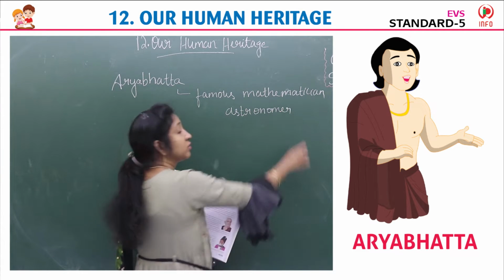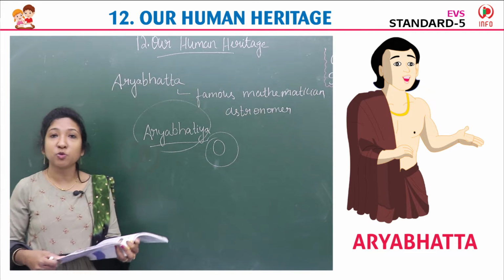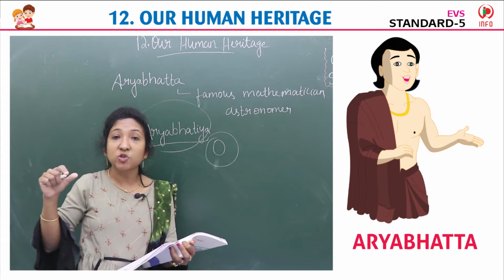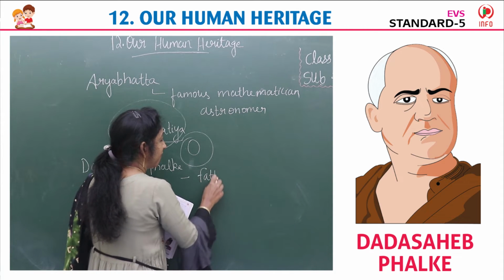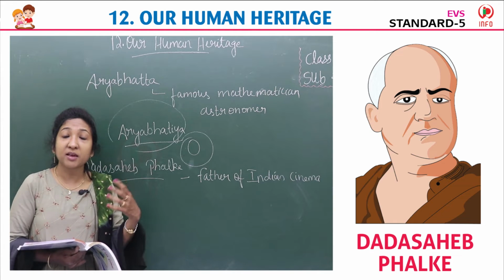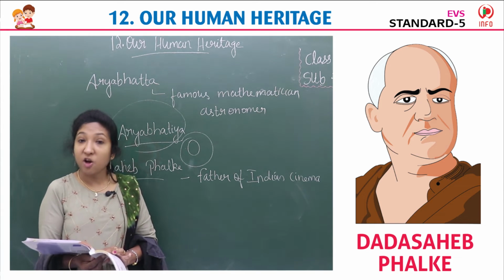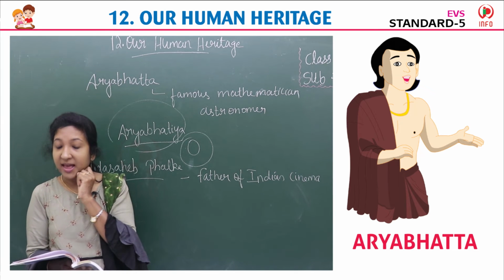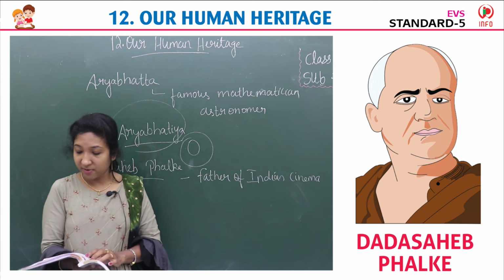12 Our Human Heritage Part 2 C5 SL EVS